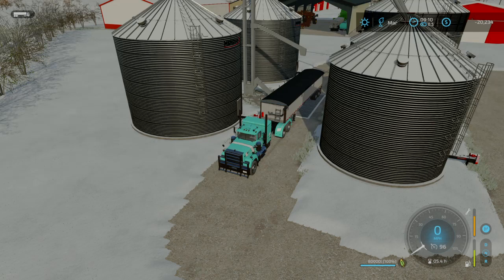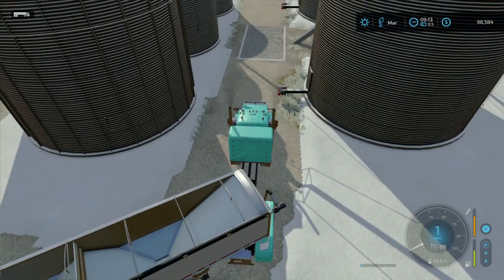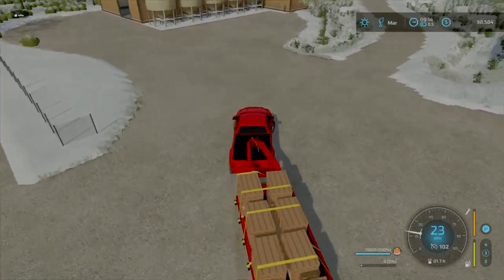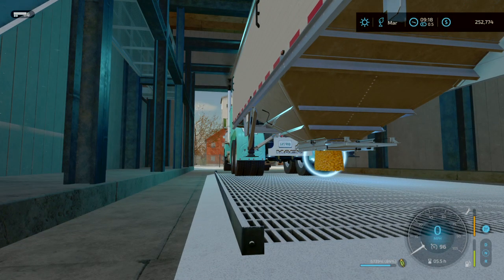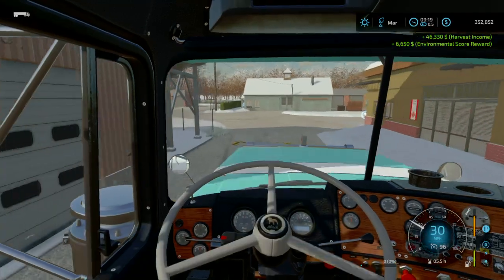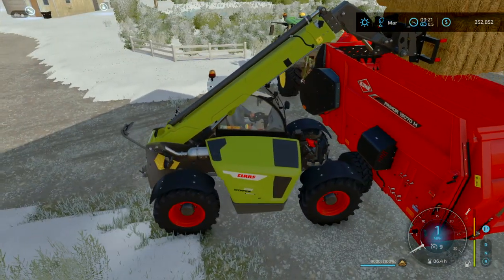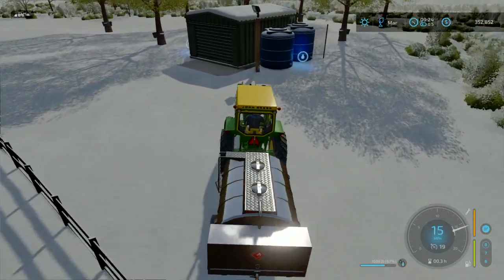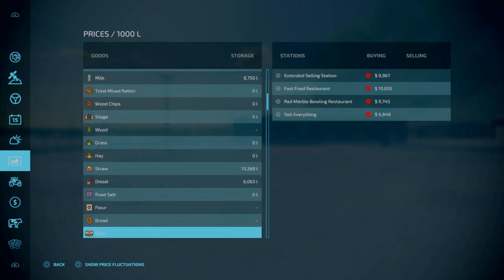Selling Products & Feeding Animals! Episode #45 -Edgewater Saskatchewan-Farming Simulator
Today we sell corn, pancakes, and clothes! We also feed our animals and fast forward time!